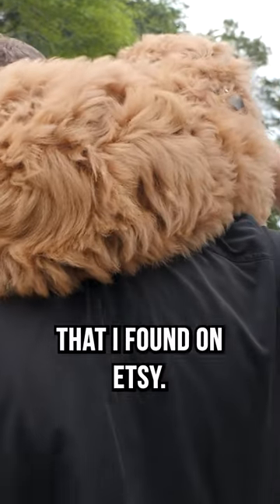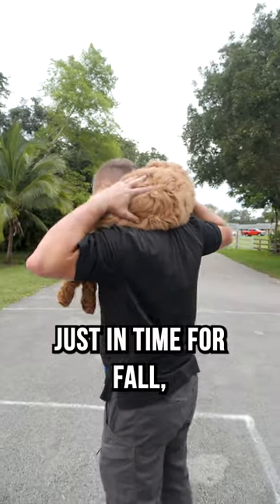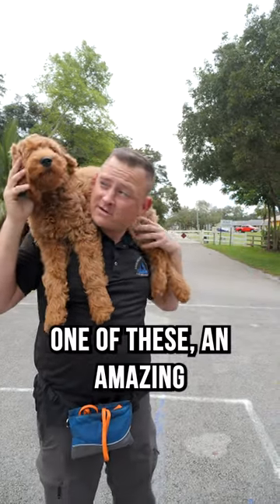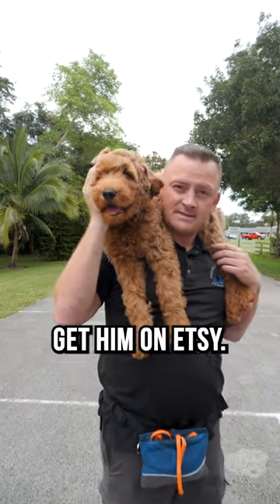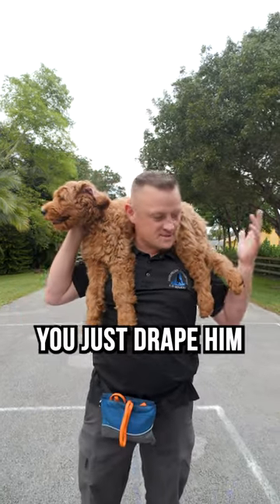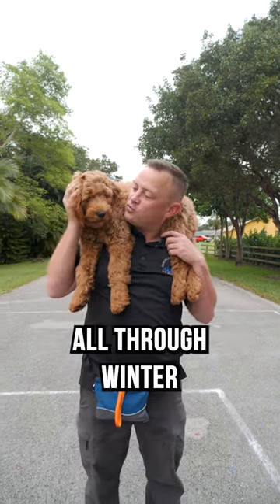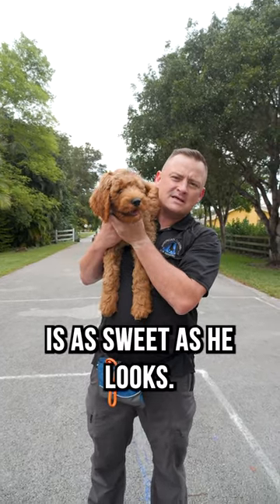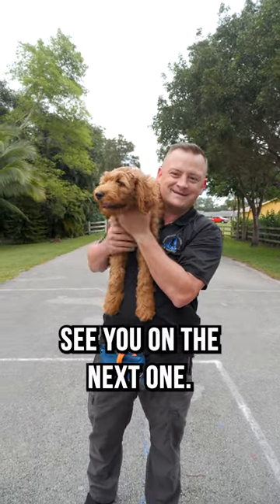Labradoodle Scarf from Etsy